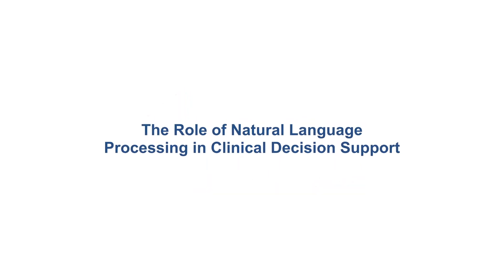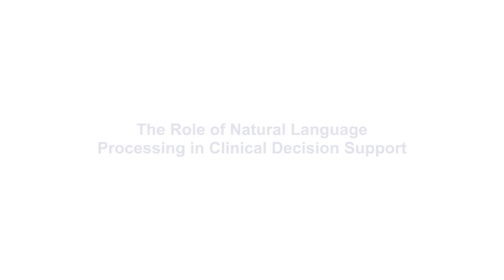The Role of Natural Language Processing in Clinical Decision Support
Zack Kimble, a Principal Data Scientist at MCG Health, discusses the role that natural language processing can play in clinical decision support software.